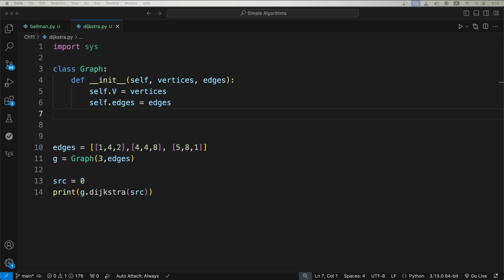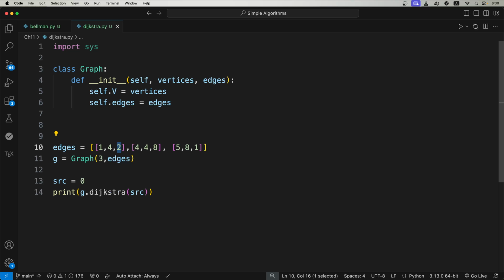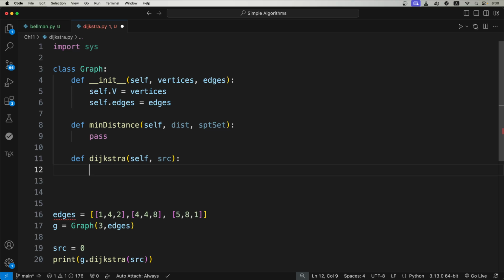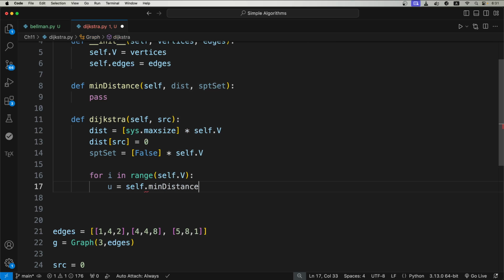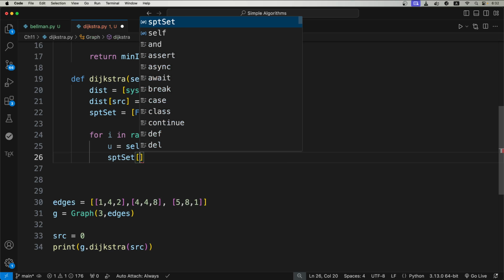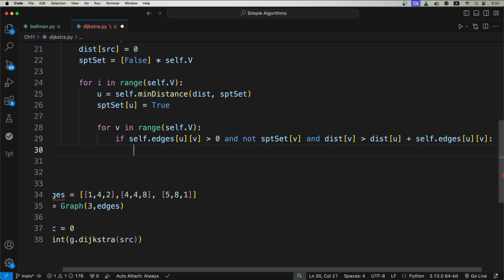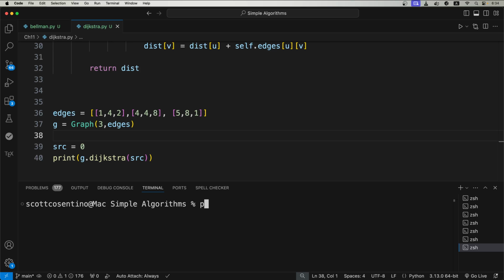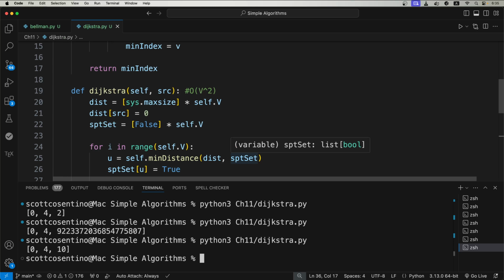Implementing Dijkstra's Algorithm in Python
This video shows how to implement Dijkstra's algorithm in Python